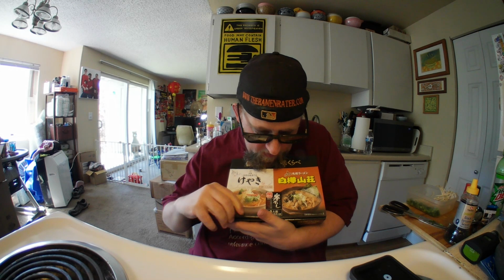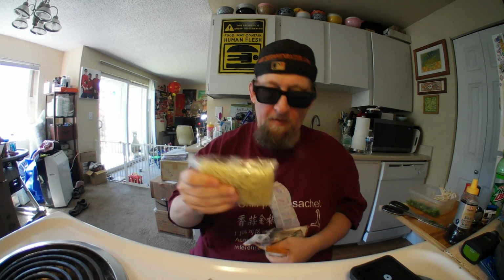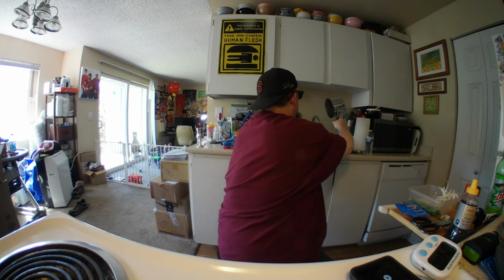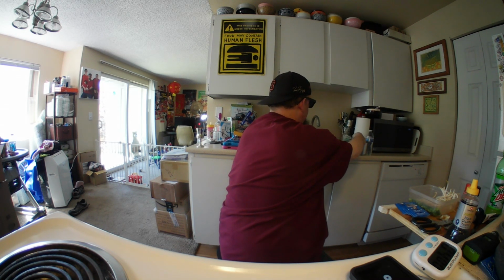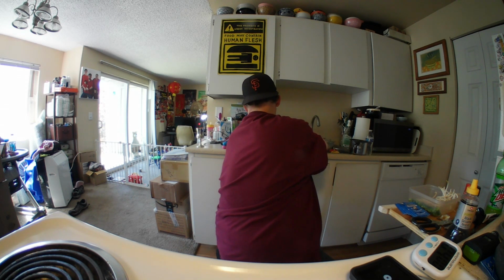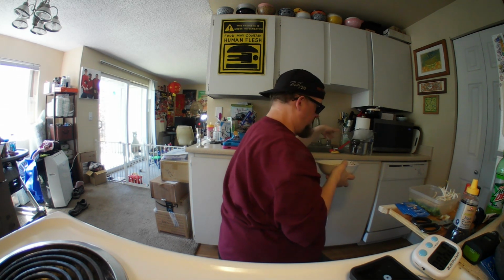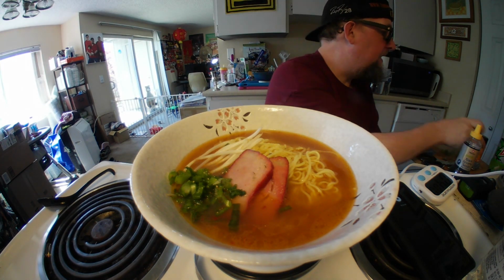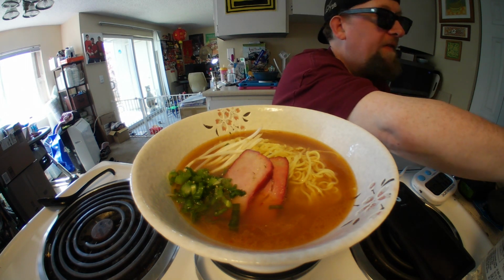Kikusui Keyaki Miso Ramen Instant Noodle Recipe Time EP 320